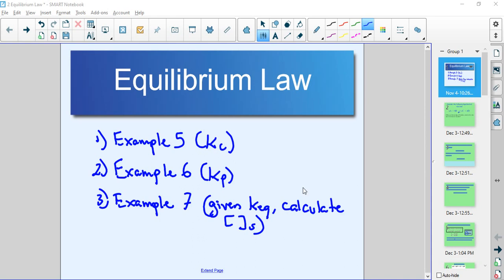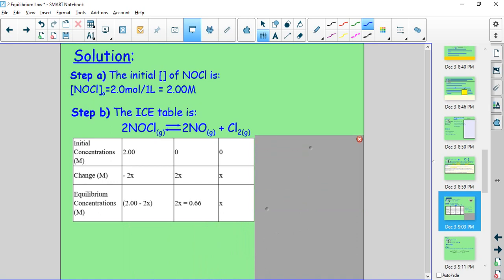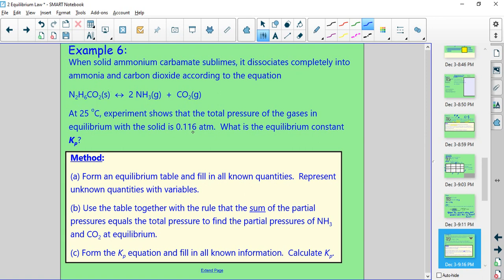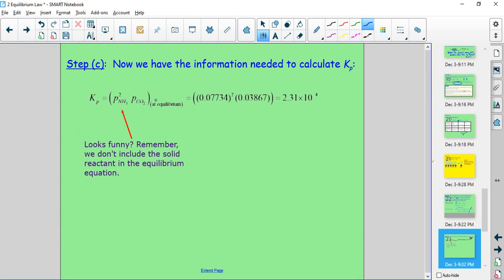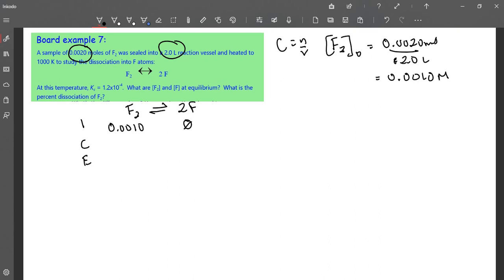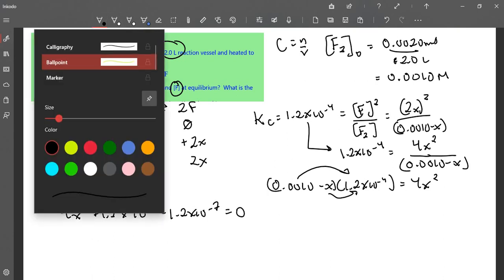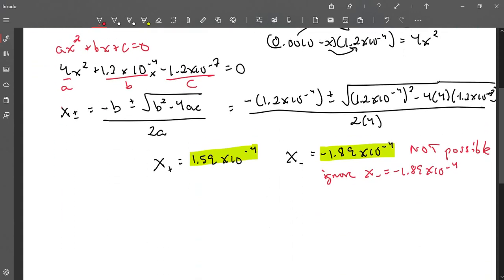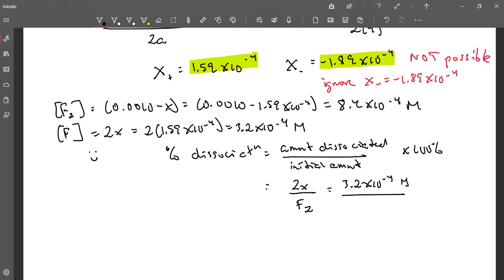Equilibrium Law Part 2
This video goes over three equilibrium law questions and is a continuation of an already posted Equilibrium Law Part 1 lesson.